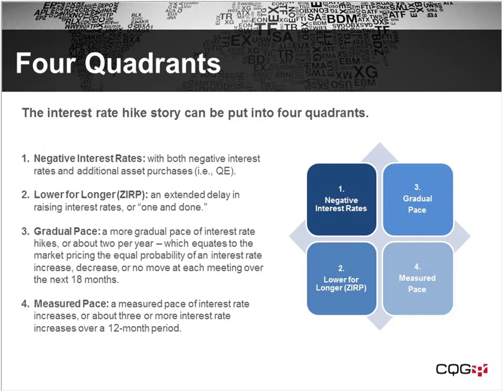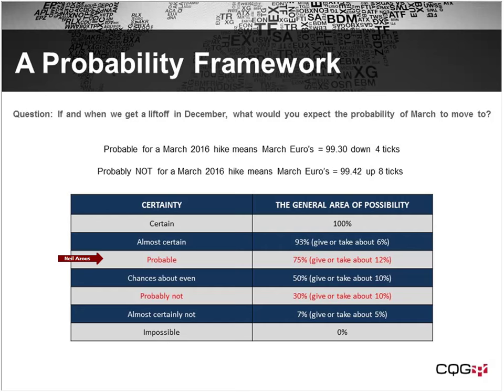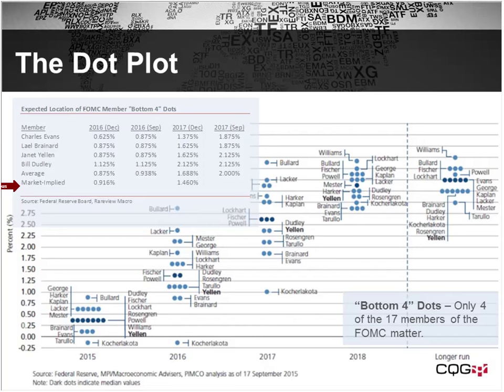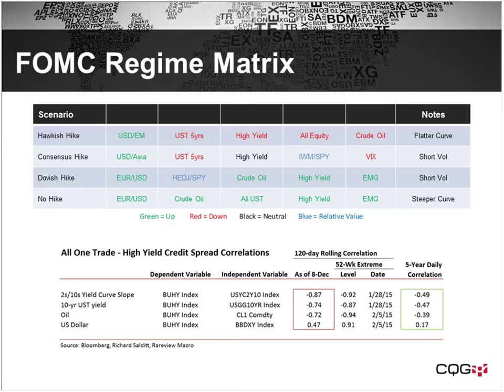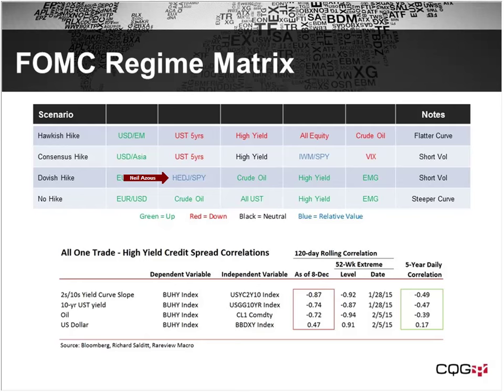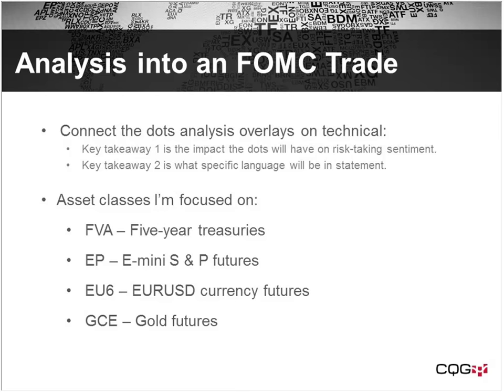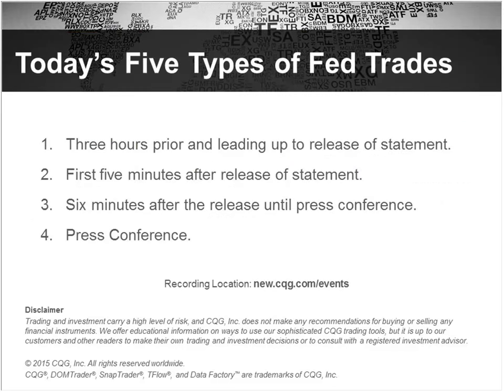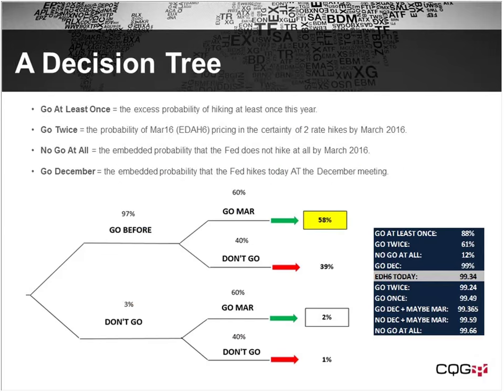Live Trading of the Final Fed Decision of 2015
Leading up to the Fed Statement release, Neil Azous, a highly regarded macro strategist, Founder of Rareview Macro, and Author of the Sight Beyond Sight newsletter, gives a rare, behind-the-scenes look at preparing for an FOMC event. Neil shares:

the results of his proprietary FOMC interest rate model;
how the Fed’s forecasts will influence the Eurodollar curve; and
the three most important parts of the FOMC statement traders should be focused on.
Neil also provides a “connect-the-dots” macro explanation of how asset classes like the dollar, fixed income, and equities are expected to move in the minutes and days that follow the release..

Shortly before the Fed Statement release, John Netto, a high-velocity, cross-asset class trader and President of The Protean Trader, takes over and walks through how he plans to apply this information to his real-time trades using CQG Integrated Client.

Watch John trade the macro narrative through his working orders, open positions, changing P&L, fills, and updated charts. John and Neil discuss his trades and strategy up until just before Janet Yellen’s Press Conference at 2:30 p.m. ET.